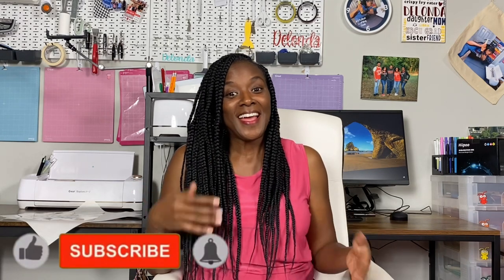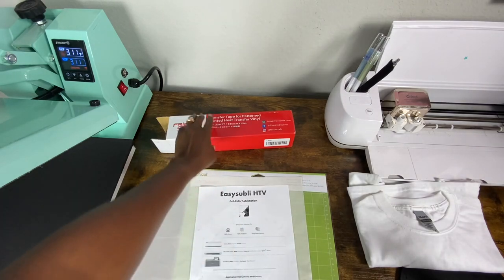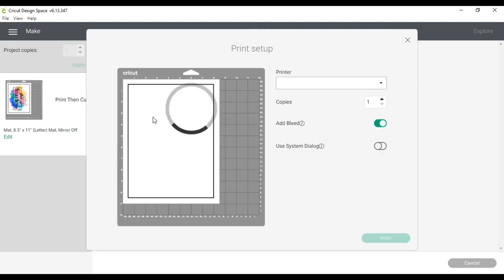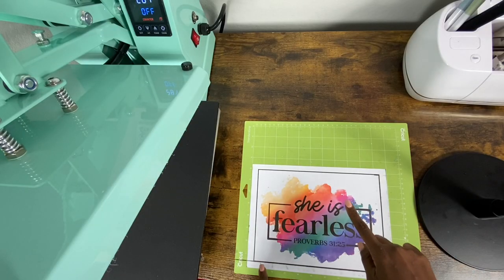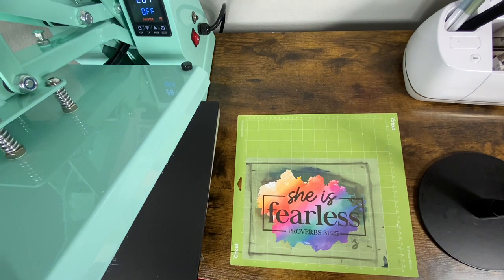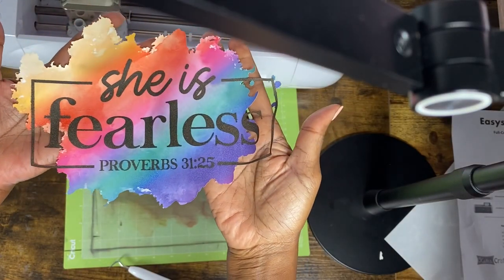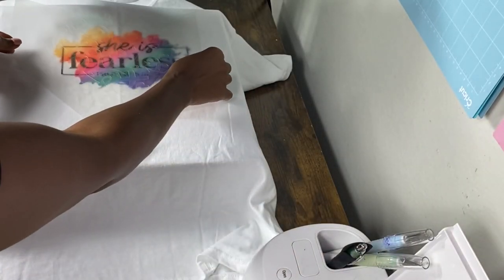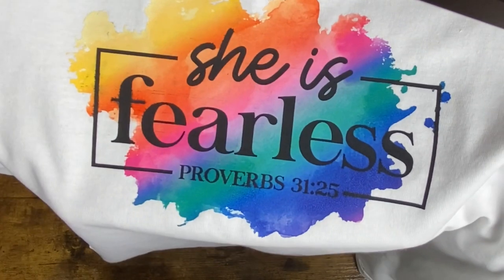😍HOW TO SUBLIMATE A COTTON T-SHIRT WITH SISER EASYSUBLI WITHOUT A MASK😍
Hello Everyone,

⏯Chapters
0:00 How to Sublimate on Cotton Using Siser EasySubli Intro
1:16 Review the materials
2:28 Cricut Design Space
3:41 Printer Setting for sublimation
4:27 Put the design under the heat press
5:16 Cutting the design
5:41 Weed the design
7:31 Add heat to the fabric and crease it
9:29 Remove the EasySubli from the mat
10:14 Add HTV mask and teflon sheet
10:50 Press on 311 degrees for 15 seconds
11:28 The Reveal!

Please follow along as I share my process for SUBLIMATING A COTTON T-SHIRT WITH SISER EASYSUBLI WITHOUT A MASK.  When I started this process, I thought I was going to try the Frisco Craft HTV transfer tape; but no.  I was able to sublimate a 100% cotton t-shirt with the Siser EasySubli without a mask and I am SUPER excited about it.

Hopefully you are able to follow my process!
👉The materials and links you will need are below:👈
✅Cricut Explore Air 2
✅Cricut Standard Green Mat
✅Cricut Weeding Tool
✅Teflon Sheet
✅Epson 2760
✅Hiipoo Sublimation Ink
✅Siser EasySubli Heat Transfer Vinyl
✅Gildan T-shirt 100% Cotton - purchased locally